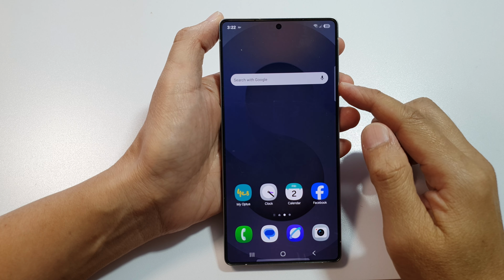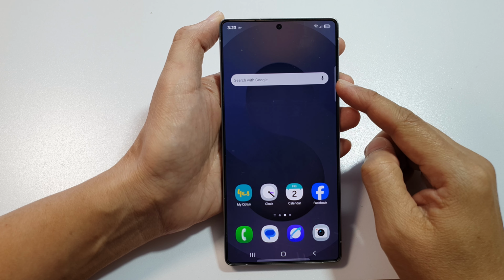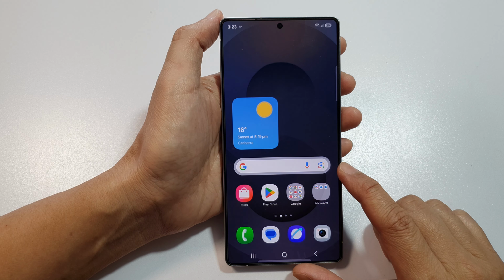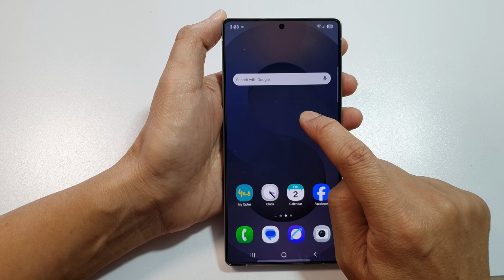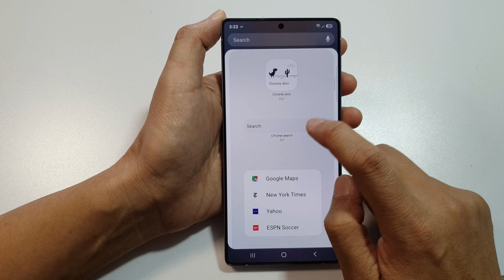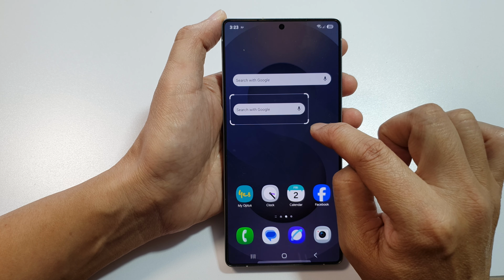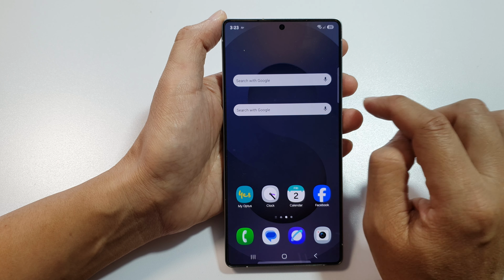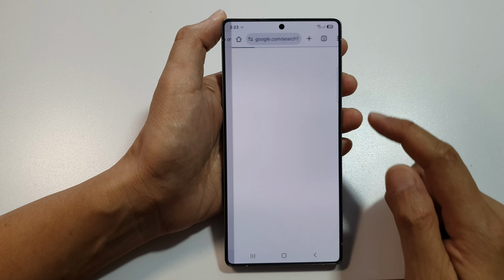🌟 Add Google Chrome Search Bar on Galaxy S25/S25+/Ultra – Easy Home Screen Trick!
In this video, I’ll show you how to easily add or remove the Google Chrome Search widget on your Samsung Galaxy S25, S25+, or Ultra home screen. Whether you're looking to clean up your home layout or quickly access the Chrome browser with a single tap, this step-by-step tutorial will walk you through both adding and removing the widget. This feature is great for boosting your productivity, staying organized, and customizing your home screen just the way you like it. Let’s get your home screen looking sharp and efficient!

Step-by-Step Instructions:
Step 1: Tap and hold on an empty area of your home screen until the menu appears.
Step 2: Tap Widgets at the bottom of the screen.
Step 3: Scroll to find Chrome in the widget list.
Step 4: Tap and hold the Chrome Search Bar widget and drag it to your home screen.
Step 5: To remove it, tap and hold the widget on the home screen.
Step 6: Drag it to the Remove option at the top of the screen and release.
Step 7: Done! Your home screen is now fully customized.

This video also covers topics:
✅ How to customize your Galaxy S25 home screen layout
✅ Add or delete widgets on Samsung Galaxy phones
✅ Improve daily productivity using home screen tools